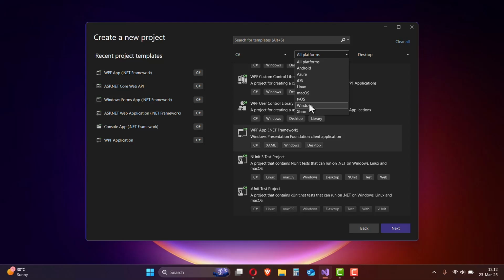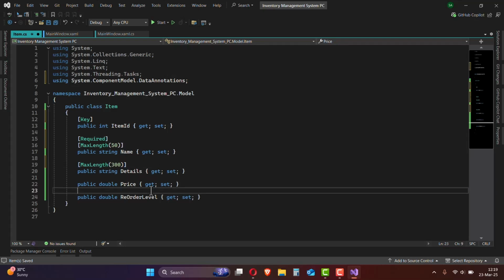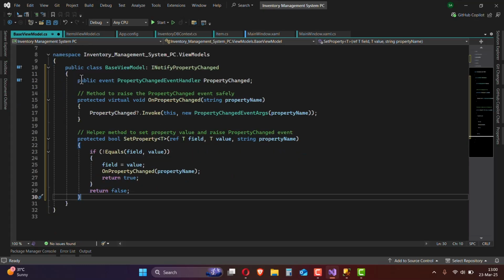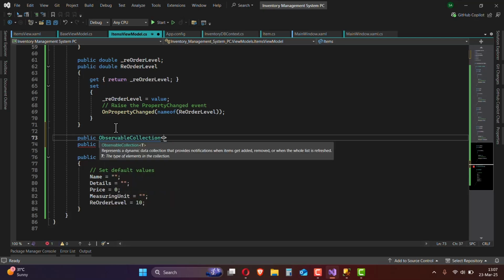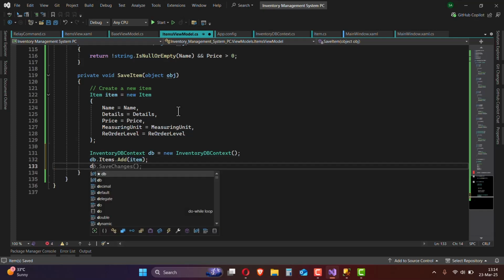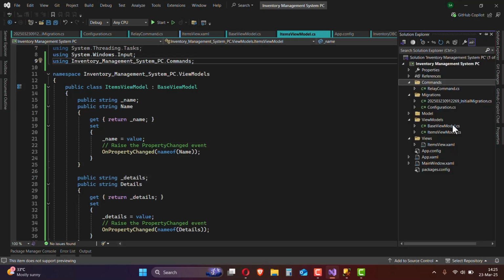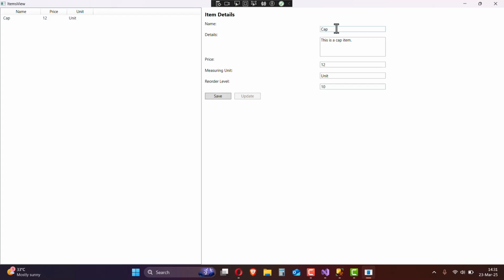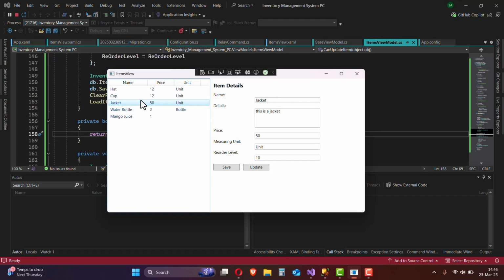Inventory Management System in WPF (.NET Framework) | Part 1 - Project Setup, EF & MVVM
Welcome to the Inventory Management System tutorial series! 🎯 In this first part, we will set up a WPF project in .NET Framework, install and configure Entity Framework, enable migrations, and implement the MVVM architecture. 🚀

Chapters:
00:00 Intro
00:15 Creating Project
01:06 Understanding MVVM
02:30 Creating Model
03:09 Installing Entity Framework 6
07:25 Creating DB Context
08:05 Setting Up Connection String
11:51 Creating View Model
16:43 Creating View
28:22 Enabling Migrations
32:33 Attaching View Model with View
33:46 Running, Testing and Bug fixing
45:54 Outro

📌 What You’ll Learn in This Video:
✅ Creating a WPF Project in .NET Framework
✅ Installing & Setting up Entity Framework 6
✅ Enabling & Managing Migrations in EF
✅ Implementing the MVVM Design Pattern
✅ Preparing the project for future enhancements